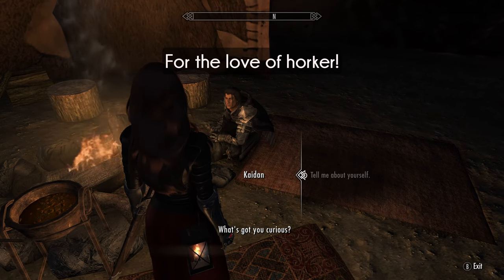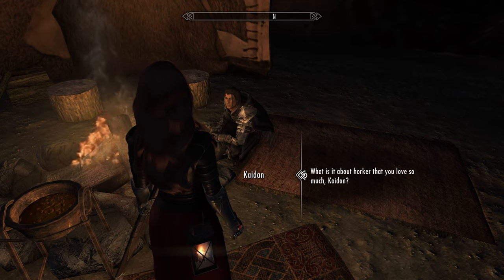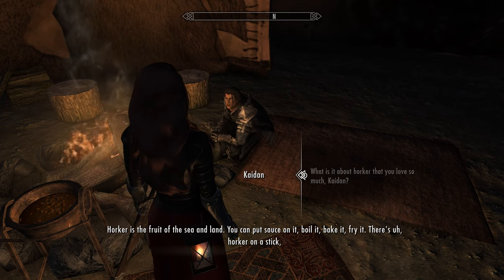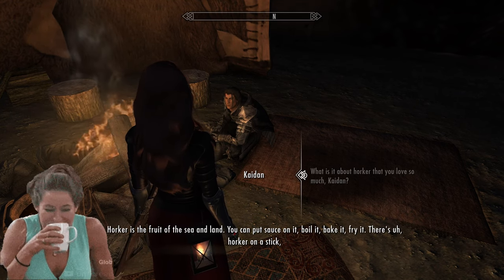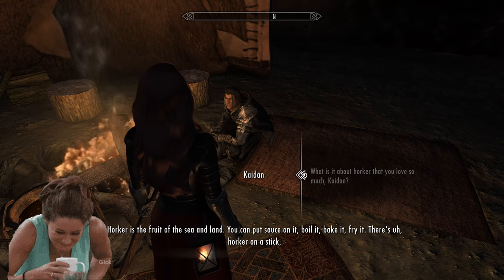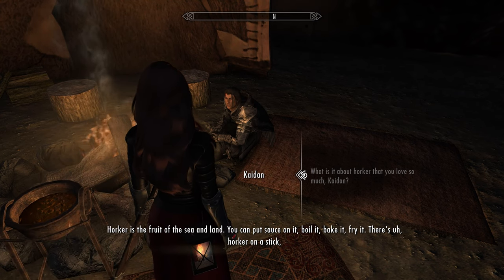For the love of horker, Kaidan!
Kaidan describes to the Dragonborn just how much he loves horker. Some of the things he describes here I wasn’t even sure were possible.

Featuring Kaidan’s latest update with immersive features on the Xbox.

Please use my Creator Code in the Fortnite item shop: RMC1

In connection with Epic Games Support-A-Creator Program, I may receive payouts from your in-game purchases.

Fortnite is a third-person shooter game where up to 100 players compete to be the last person or team standing. You can compete alone or join a team of up to four. You progress through the game by exploring the island, collecting weapons, building fortifications, and engaging in combat with other players.

Regularly scheduled videos on Tuesday, Thursday, and Saturday!

Posting Shorts every day!

Livestreams of Fortnite or Destiny 2 every day on YouTube!